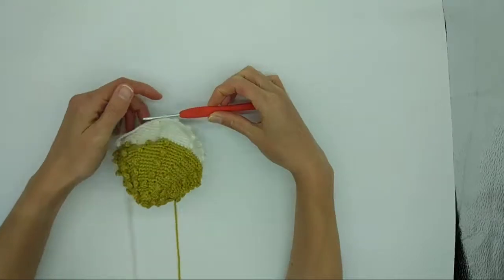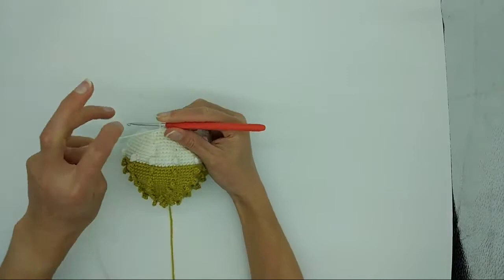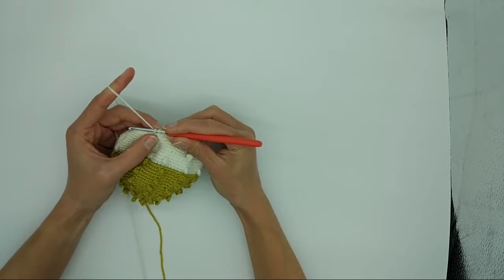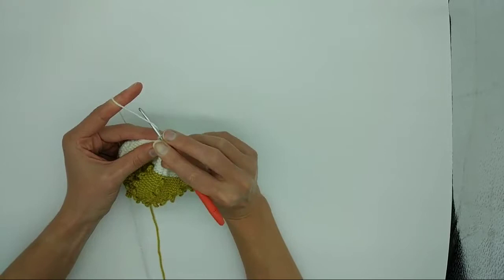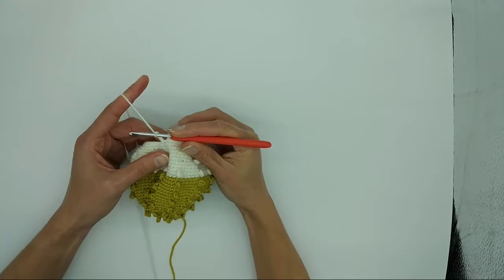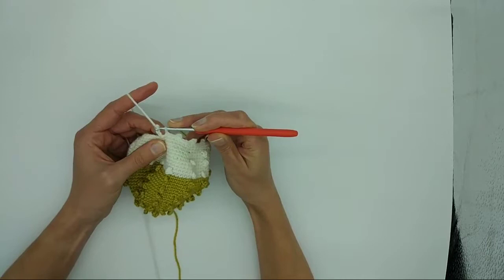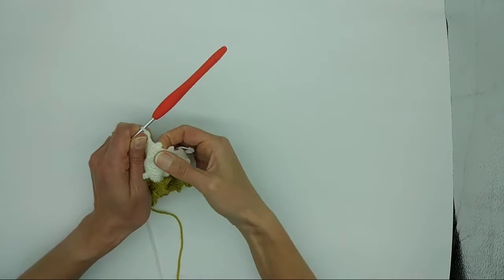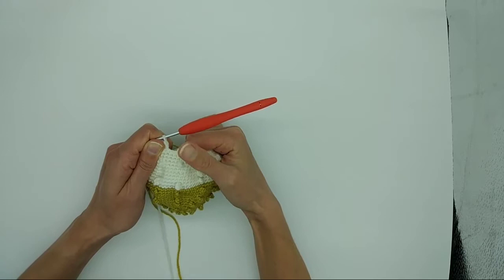Picot Stitch Tutorial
This video demonstrates how to complete a picot stitch. This key is a key stitch when making the puffer fish by Veronica Mooncie from the book Crocheted Sea Creatures. The pattern can be found free on ravelry